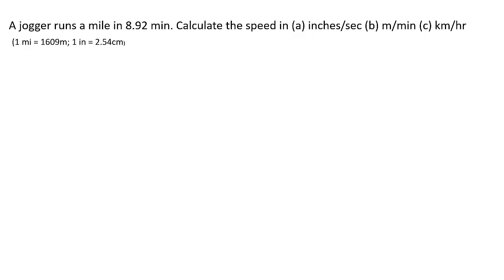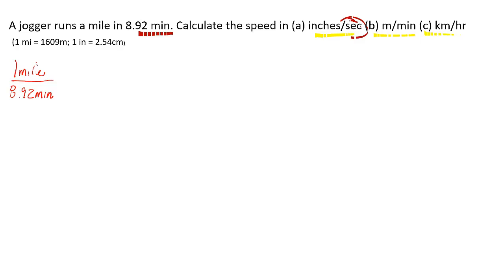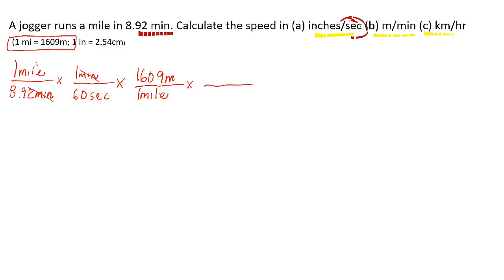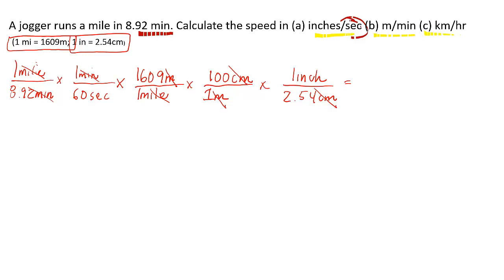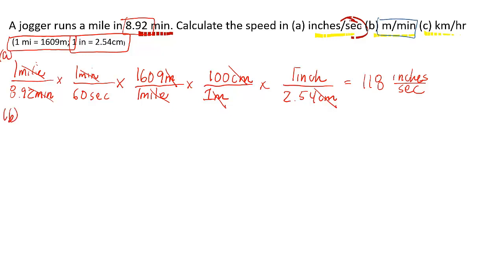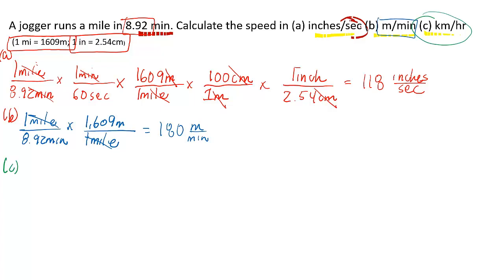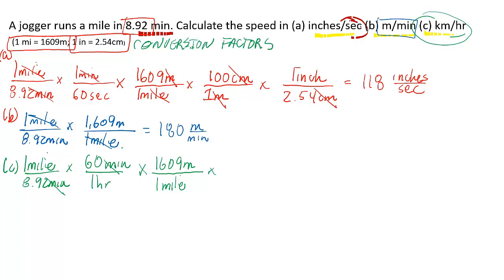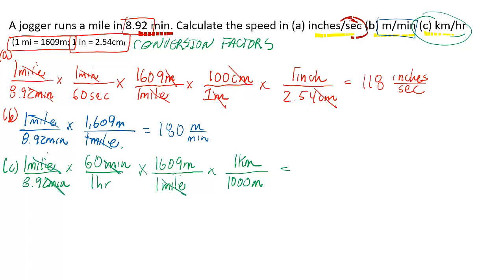Quick Video: Converting a jogger's speed to different units (Conversion factors)